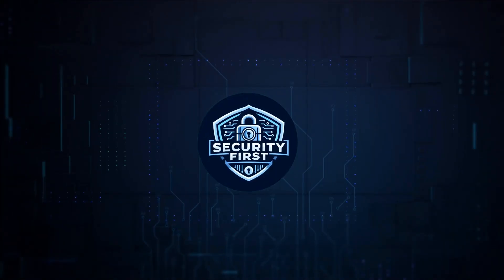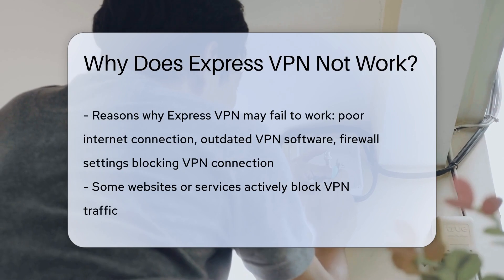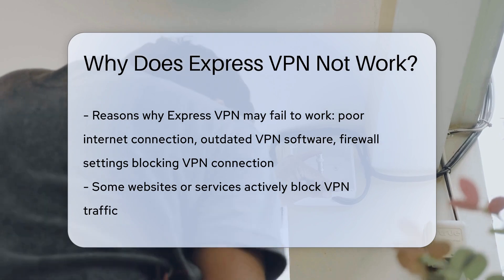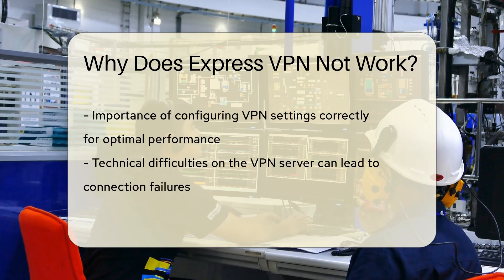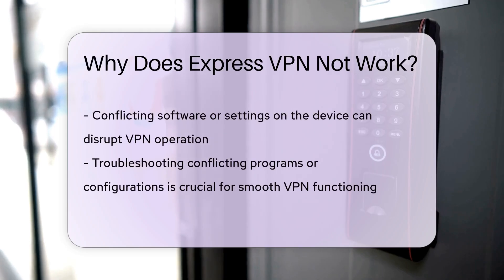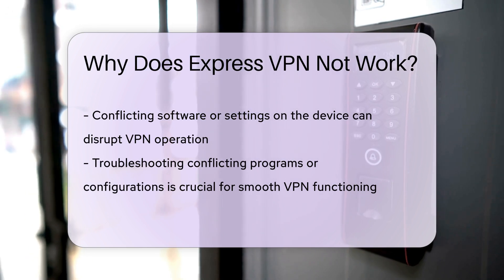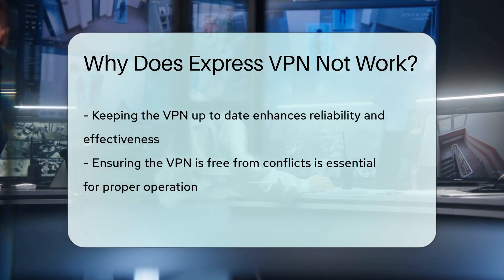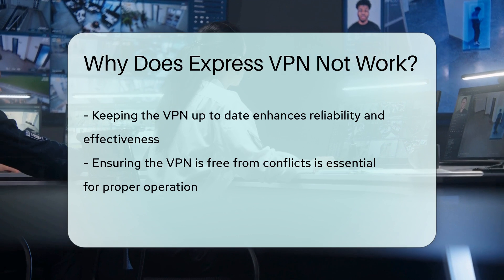Why Does Express VPN Not Work? - SecurityFirstCorp.com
Why Does Express VPN Not Work? Curious about why Express VPN may not always perform as expected? In this video, we delve into the common issues that can affect the functionality of Express VPN. Discover the potential reasons behind VPN failures, from poor internet connections to outdated software and firewall settings. Learn how certain websites can block VPN traffic and impact your Express VPN experience. To optimize your VPN's performance, ensure proper configuration and troubleshoot any conflicting software or settings that may disrupt its operation.

Stay informed on how technical difficulties on VPN servers can lead to connection problems. Enhance the reliability of your Express VPN by addressing these issues and keeping your VPN up to date and conflict-free.